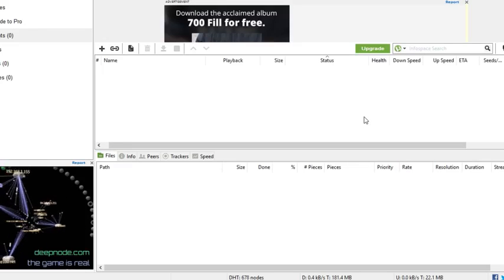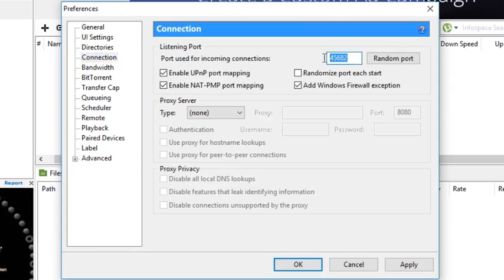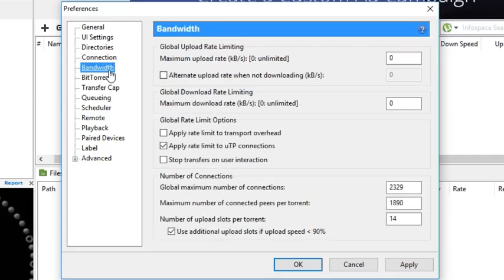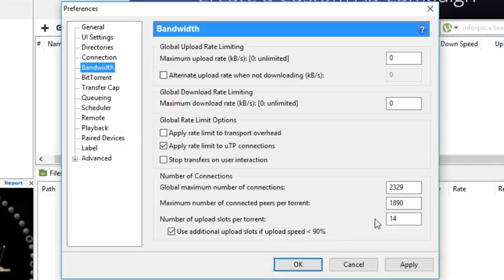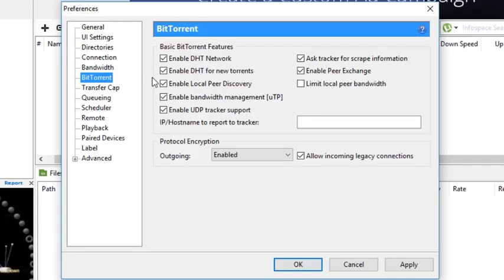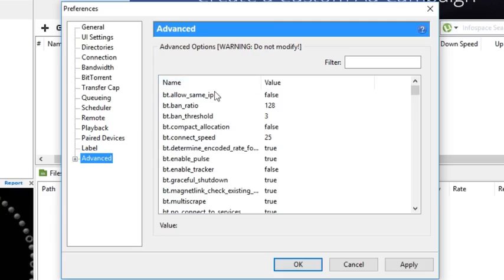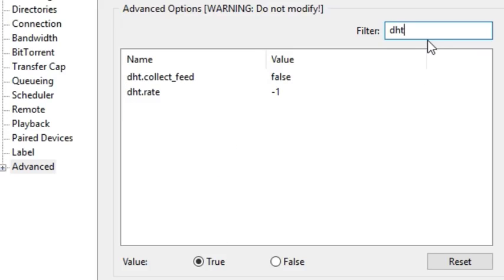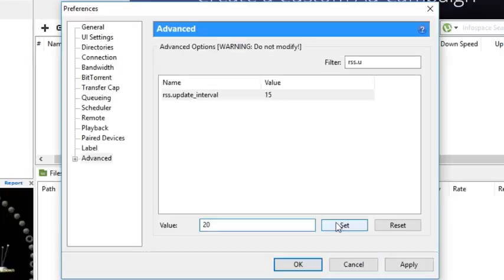UTorrent High Speed Download System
Videos about gadgets, how-tos, gaming, science, digital culture, innovation or just awesome stuff to watch from Tech Insider How to Speed Up uTorrent Downloads ( 2020 ) | Increase torrent download speed
Tired of slow internet speed while downloading torrent files?

💎LATEST BEST PORTS (2019) - CHOOSE ANYONE: Try all of them to see which one works best
15987
11132
18368
18318
15387
18318
16391
45682
53906

💎IN CASE YOU ARE GETTING VERY LOW DOWNLOAD SPEED, RESET THE SETTINGS.
To reset the settings back to default, you have to delete the settings files (.dat and .old) from the application data folder.
To get to the folder,
1. Open the Run window by pressing Windows + R key on your keyboard or just search Run on Start Screen.
2. In Run window enter the following code
%AppData%\uTorrent
3. Then a window will pop up. In that window, you'll find 'settings.dat' and 'settings.dat.old'. Delete those 2 files.
4. Restart your computer.

-❤PcHelp247❤-